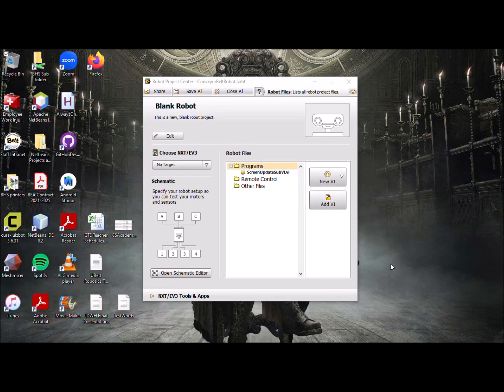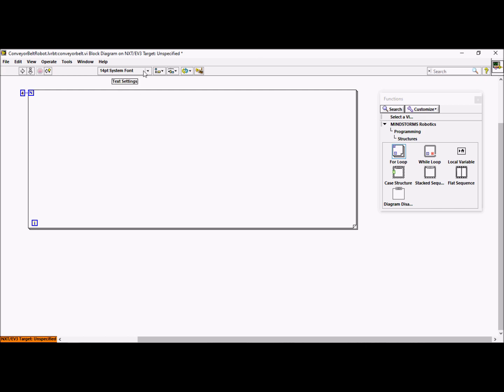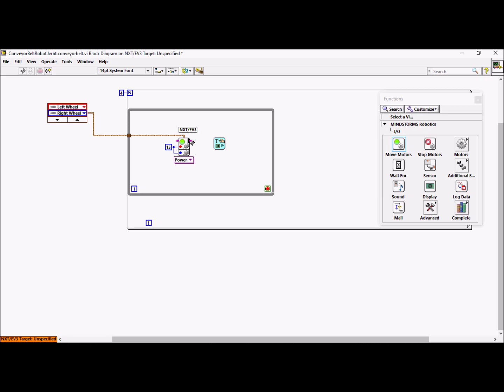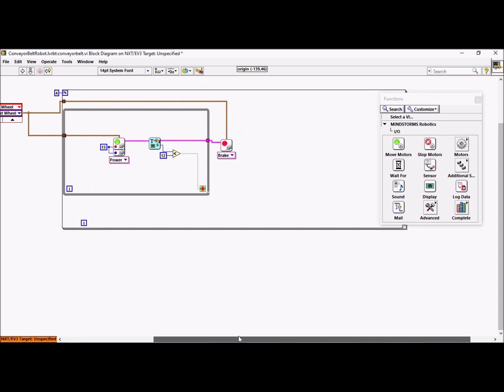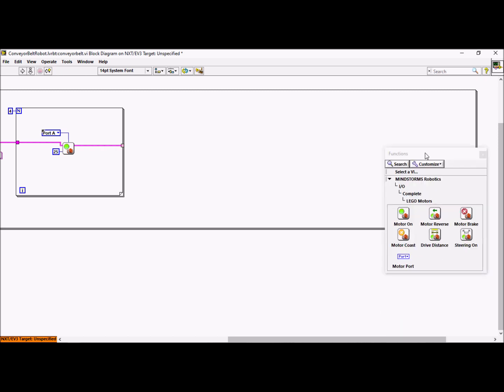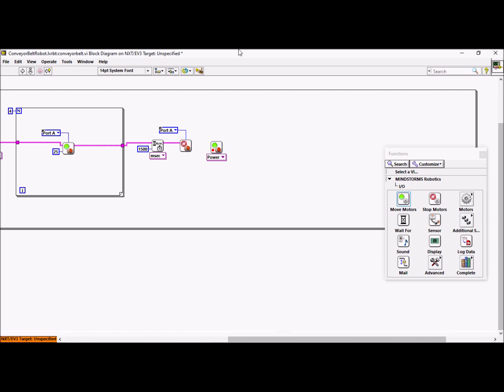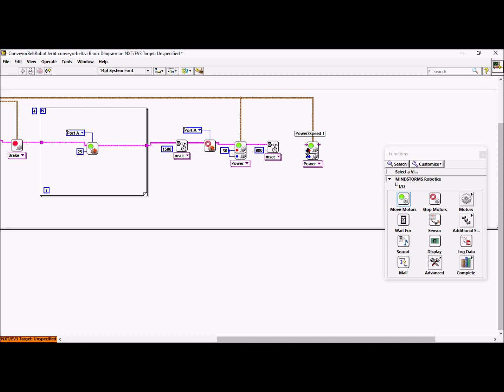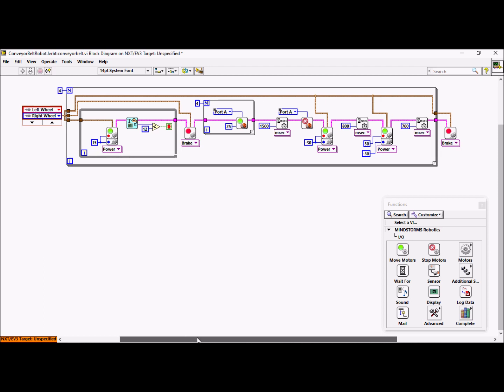LabView for LEGO Mindstorms - Conveyor Belt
Robotics using Pitsco Tetrix pieces and LabView for LEGO Mindstorms